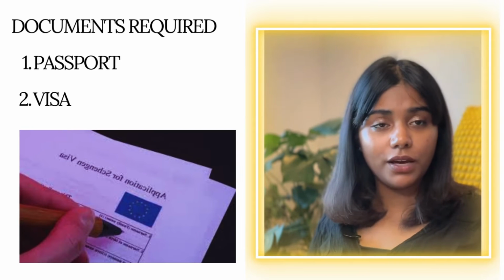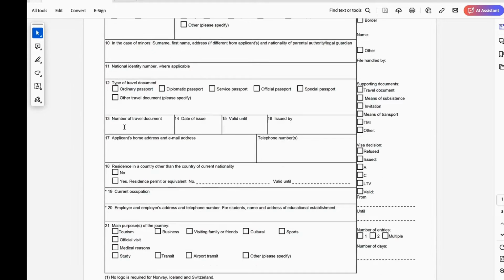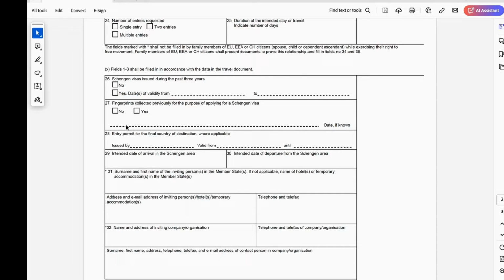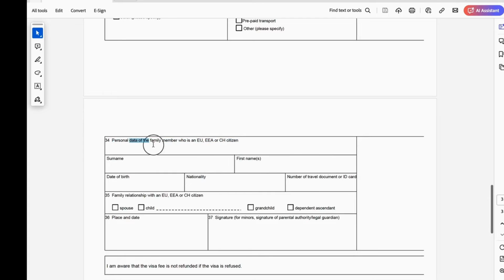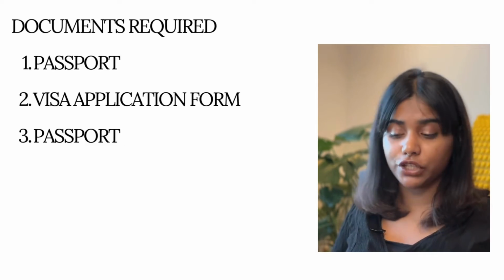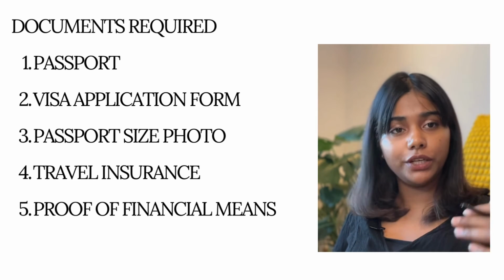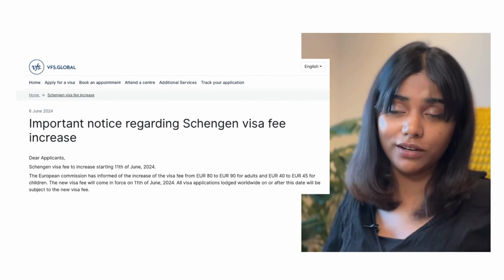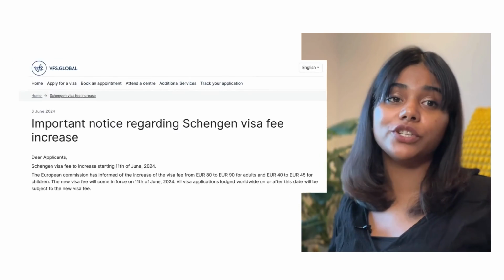How to Apply for a Schengen Visa from the UK (2024) | Full Step-by-Step Guide